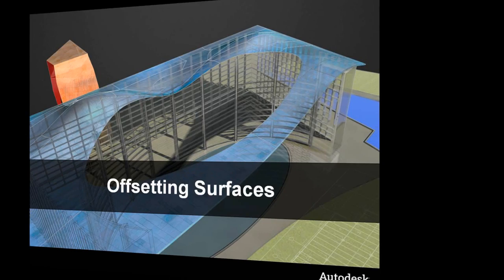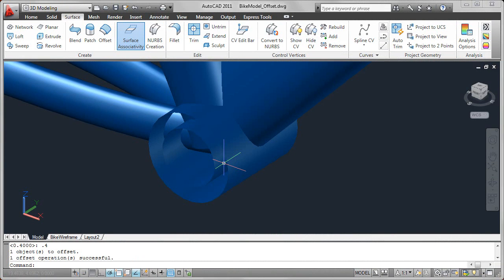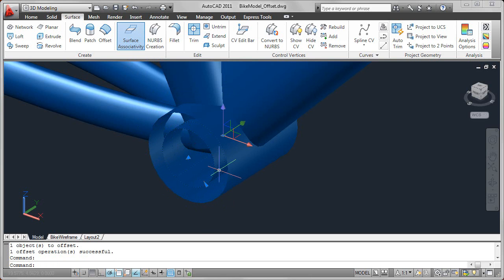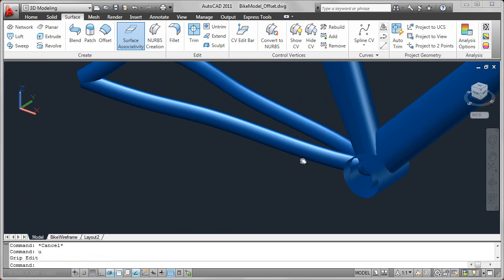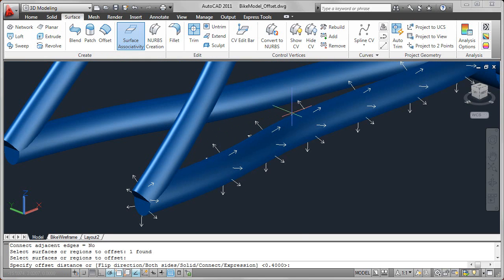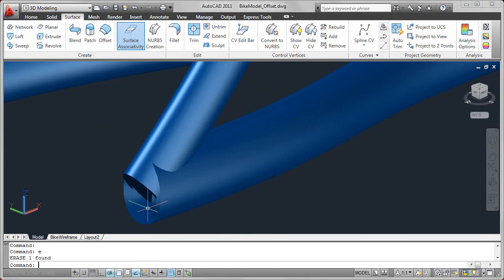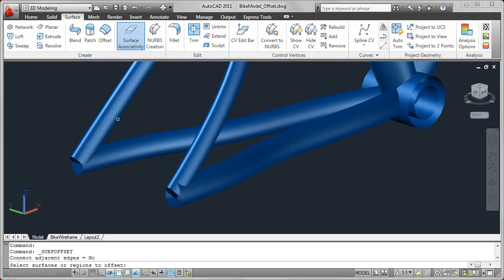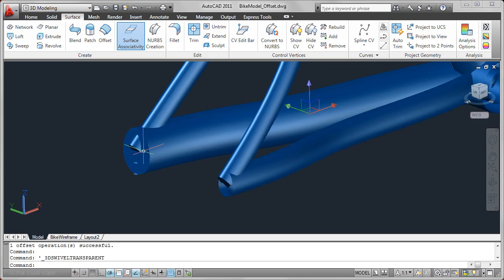Offsetting Surfaces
Learn how to create an offset surface from an existing surface. Heidi Hewett, AutoCAD Technical Marketing Manager, describes offset options including the ability to specify the distance and direction of the office as well as produce a solid between the offset surfaces.